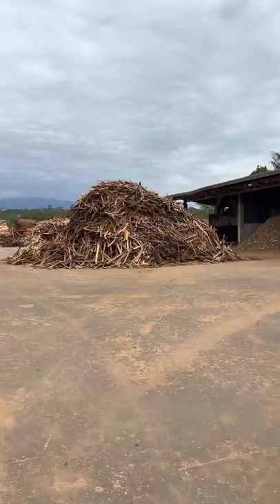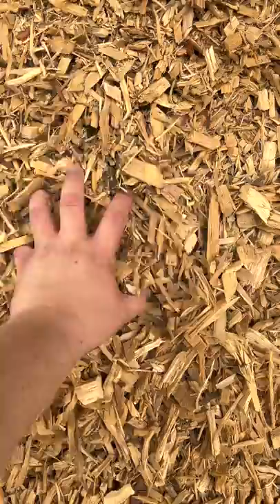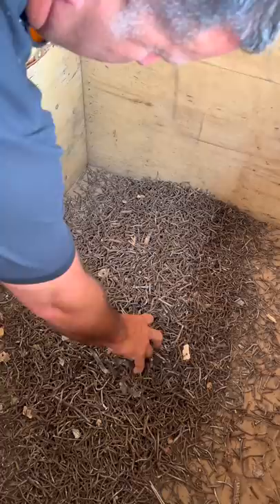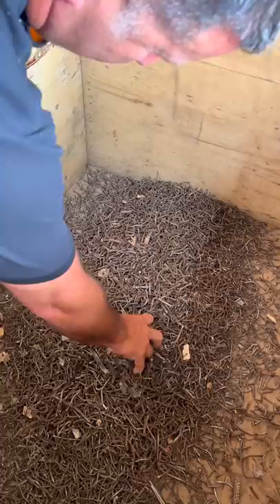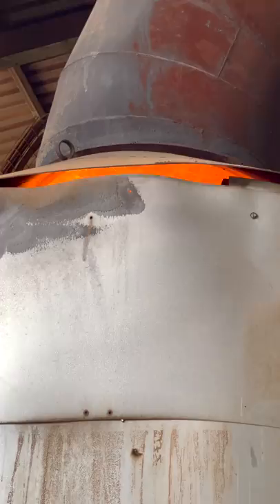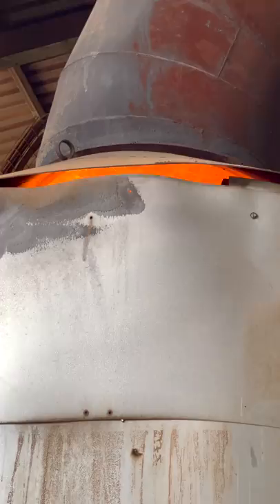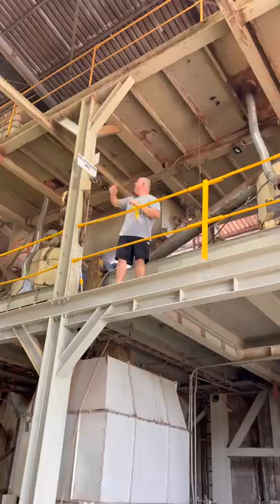How BBQ Pellets are made!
* SVE MERCH *
* MAIL TIME Want to send something?
13876 SW 56th Street (№128)

* EVERYTHING I USE in one LINK *

* VIDEO EQUIPMENT *
Main Camera